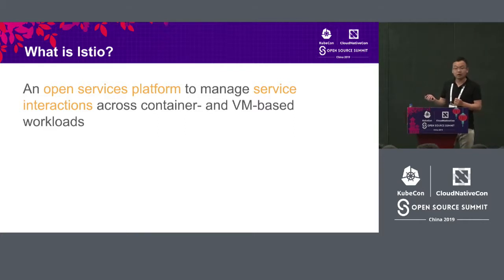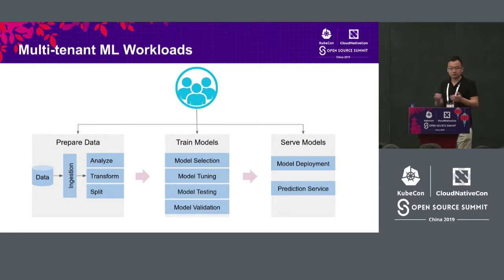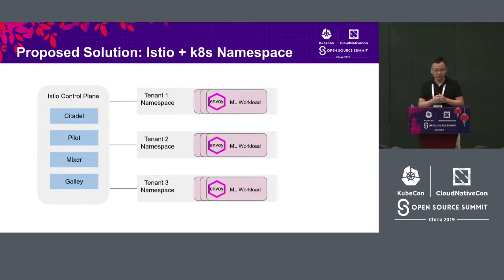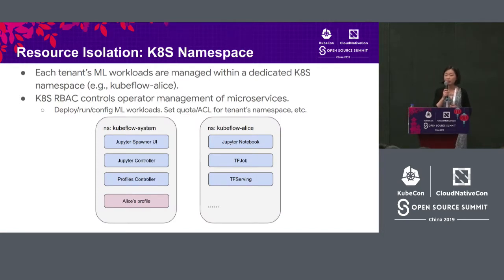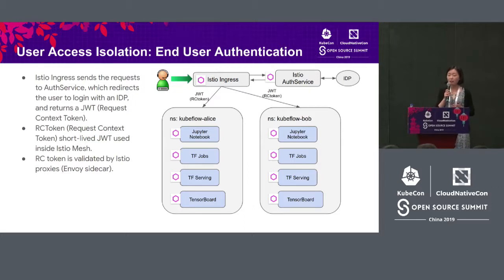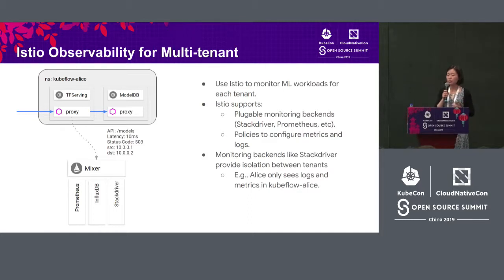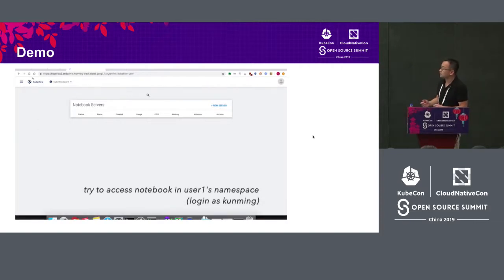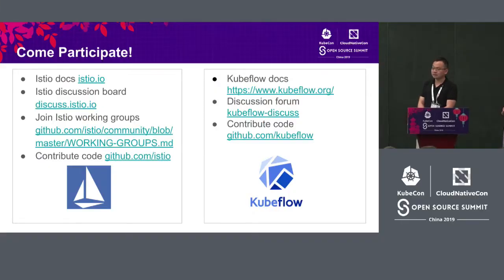Manage Multi-tenant ML Workloads Using Istio - Wencheng Lu & Limin Wang, Google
With rapid growth of machine learning workloads deployed on Kubernetes, it is becoming a popular demand to offer a multi-tenant pipeline to manage machine learning workloads that facilitates different data scientists to collect data, train and serve models on kubernetes. Come learn how Istio can be integrated into a multi-tenant machine learning pipeline like Kubeflow to provide isolation and protection of workloads deployed for different users through sufficient identity, access, and api management